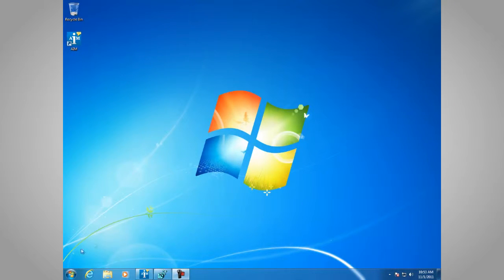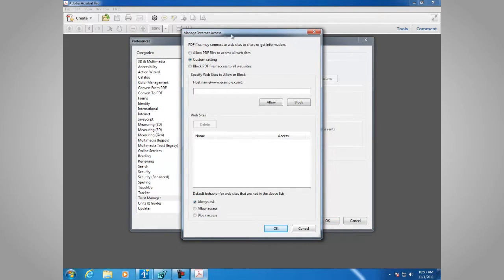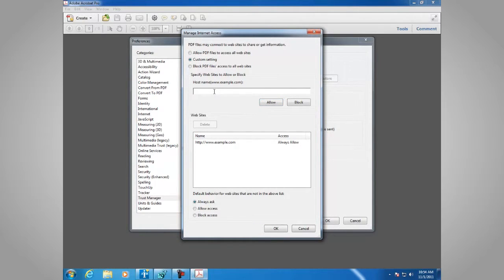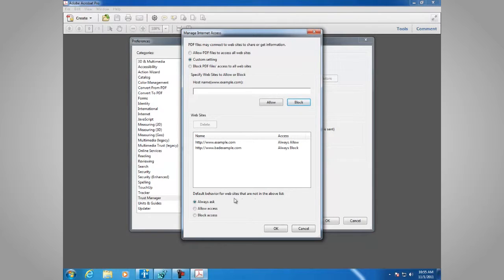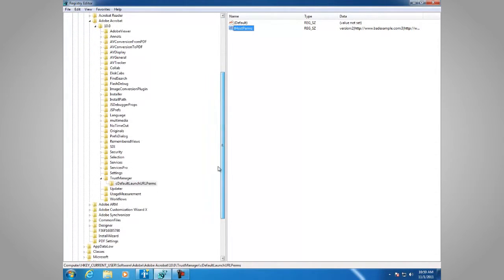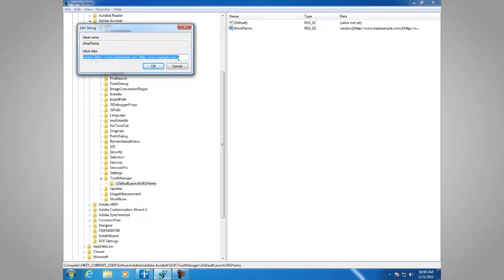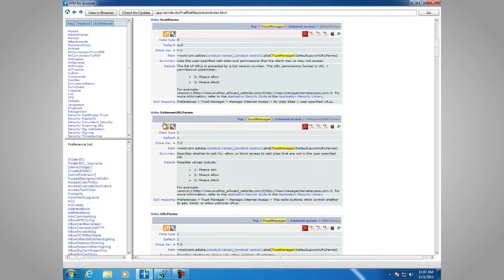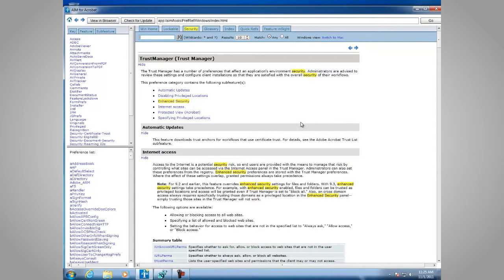Internet URL Access in Acrobat X | Adobe Acrobat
Steve Cordero, Acrobat support engineer, demonstrates how to use, enable, and disable the Internet URL Access via the Trust Manager feature in the  Acrobat X Pro UI, the Windows Registry, and in the Adobe Customization Wizard  when creating a deployment package.